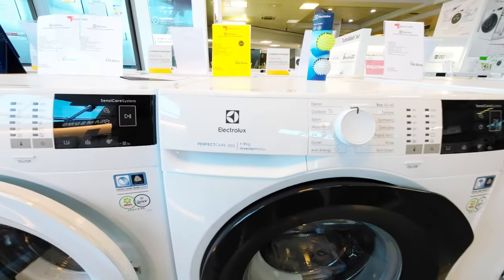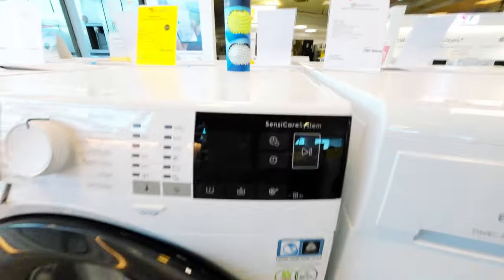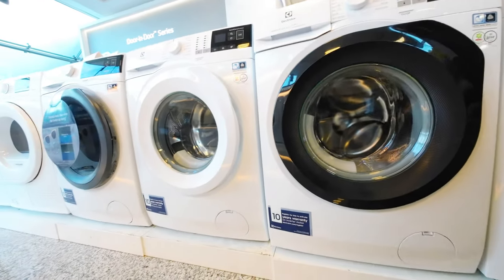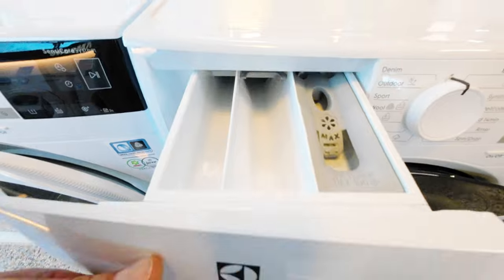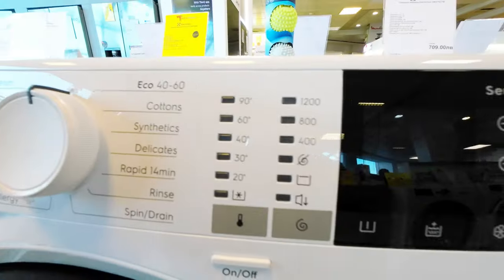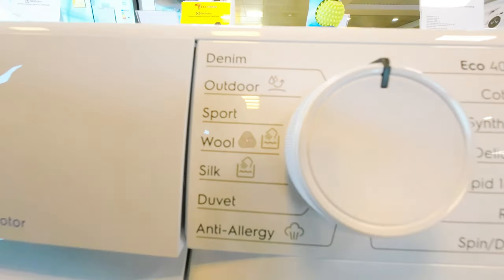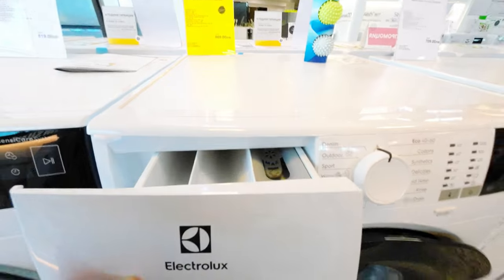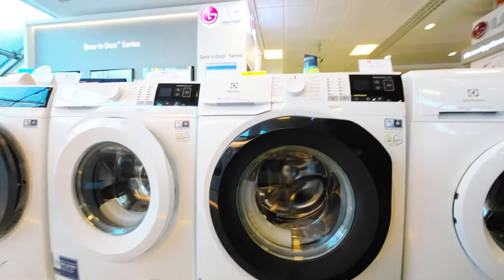Electrolux EW6F429B - modern and advanced washing machine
The Electrolux EW6F429B is a modern and advanced washing machine designed to make laundry tasks more manageable, efficient, and convenient. With a large capacity of up to 9 kilograms, this washing machine is ideal for families or households with a lot of laundry to handle.

One of the key features of the Electrolux EW6F429B is its advanced technology that ensures optimal performance and efficiency. The washing machine is equipped with an innovative inverter motor that provides quiet and reliable operation, reducing noise levels and ensuring a longer lifespan. Additionally, it has an energy-efficient C rating, making it cost-effective and eco-friendly.

The washing machine has a variety of programs to suit different fabrics and load sizes. The TimeManager function allows you to adjust the washing time, so you can have your clothes ready when you need them. The Load Sensor feature detects the weight of the laundry and adjusts the water and energy consumption accordingly, saving both resources and money.

The Electrolux EW6F429B has a user-friendly interface, with a clear and easy-to-use digital display that provides comprehensive information about the washing cycle. The washing machine is also equipped with a delay start function, allowing you to set the washing time in advance to suit your schedule.

In terms of design, the Electrolux EW6F429B has a modern and sleek appearance, with a stylish black finish that blends in well with any modern home decor. The washing machine is also compact and easy to install, making it an excellent choice for anyone with limited space.

Overall, the Electrolux EW6F429B is a top-of-the-line washing machine that offers excellent performance, efficiency, and convenience, making it an excellent choice for anyone looking for a high-quality appliance that will make laundry tasks more manageable and enjoyable.